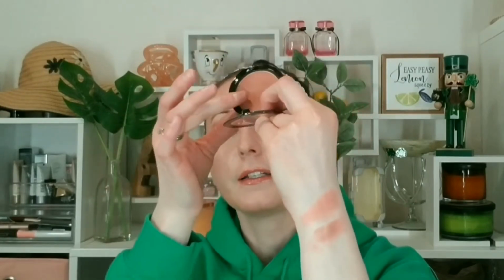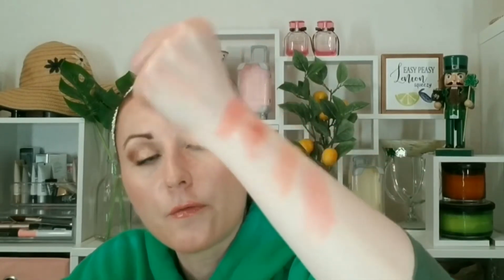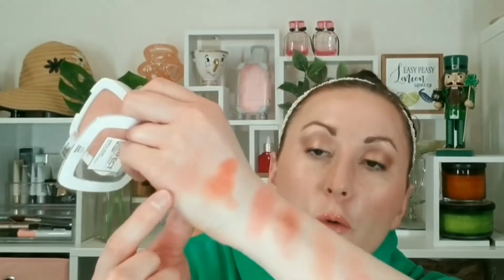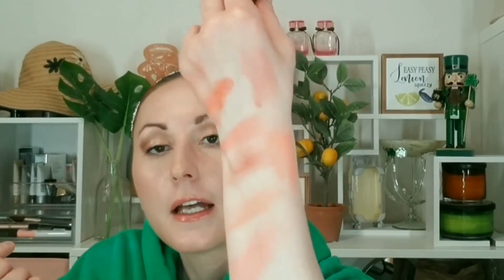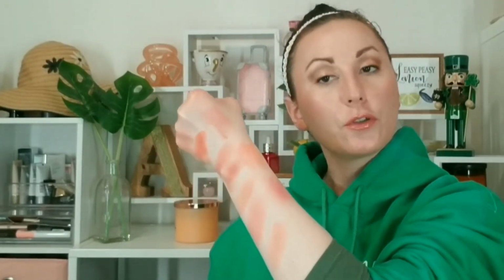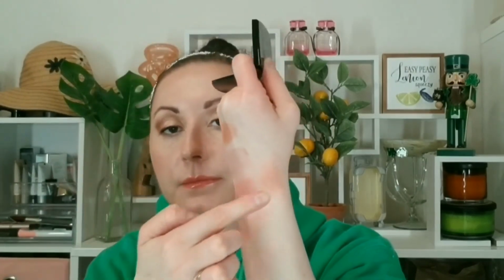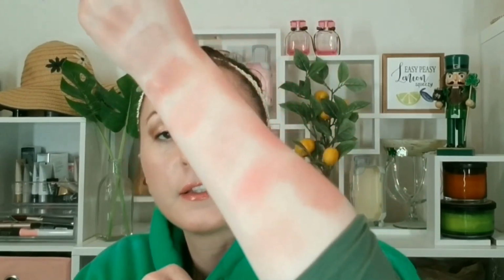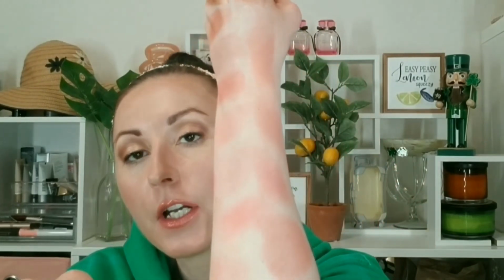MY BLUSH COLLECTION (BLUSH, BLUSH AND MORE BLUSH)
I'm sharing with you my blush collection. In case if you are on a lookout for a new shade and if you are curious how it will compare to other products this video can be helpful. I'm presenting many different brands, so hopefully anyone can find something which will suit them.

BENEFIT
-Bella, Bamba
-Coralista
-Dandelion
-Sugarbomb

CARGO
-Los Cabos

COVERGIRL
-Peach Punch Blush Peach Punch
-Cheekers Soft Sable

LANCOME
-Blushing Nude

LAURA GELLER:
-Baked Blush Bora Bora
-Blush N Brighten Buttercream
-Blush N Brighten Down To Earth
-Blush N Brighten Peach Nectar

L'OREAL AGE PERFECT
-Marigold
-Peony
-Rosewood

ESTEE LAUDER
-Sensuous Rose

MAYBELLINE
-Fit Me Peach

MILANI
-Luminoso

NATASHA DENONA
-Blush & Highlighting Powder

PHYSICIANS FORMULA
-Butter Blush Plum Rose

REVLON
-Apricute

-Pearlescent Pink
-Mellow Wine

Turtle Rolodex